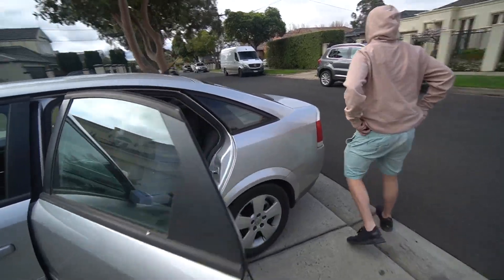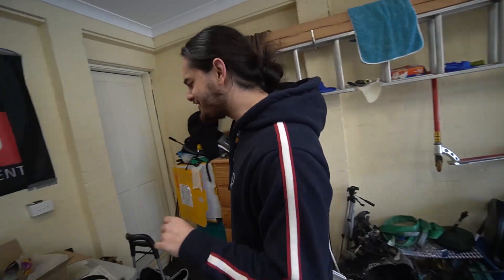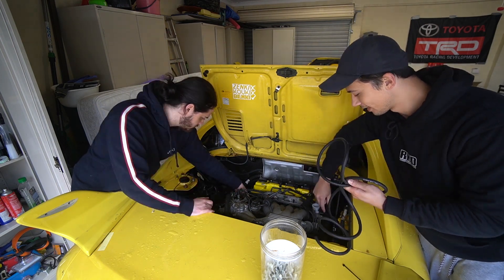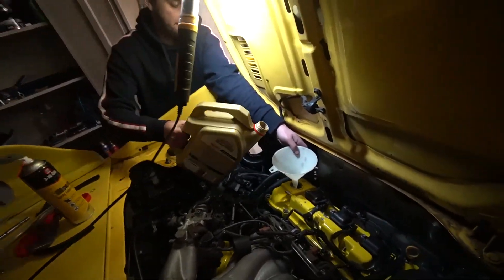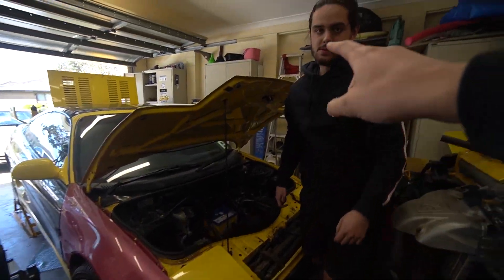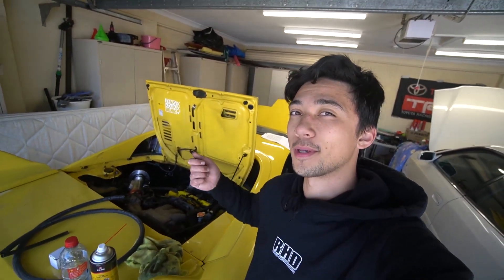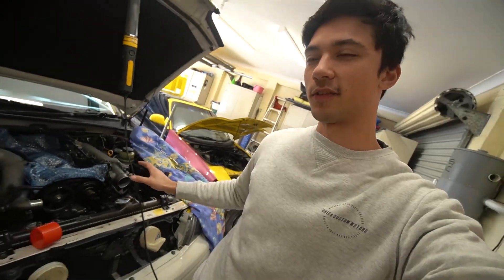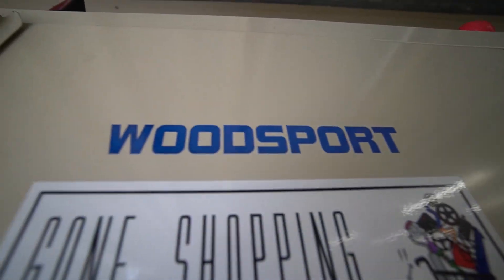STARTING the Benki MR2 For the FIRST TIME!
Where I get my MR2 PARTS! -

SEND ME STUFF:
Australia, Victoria